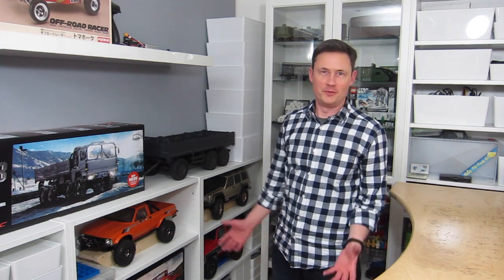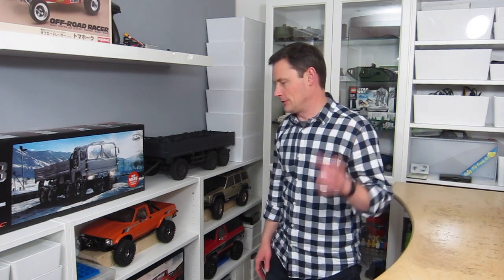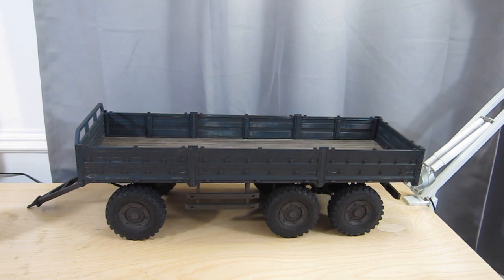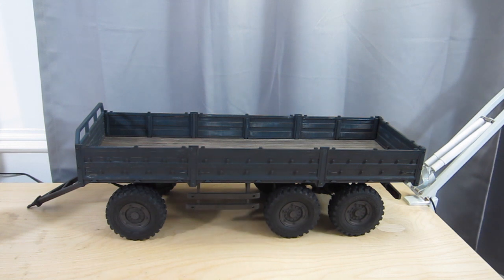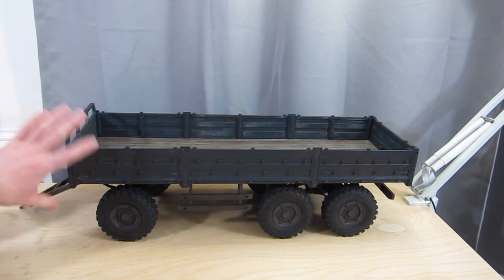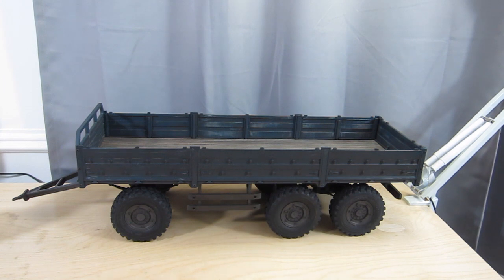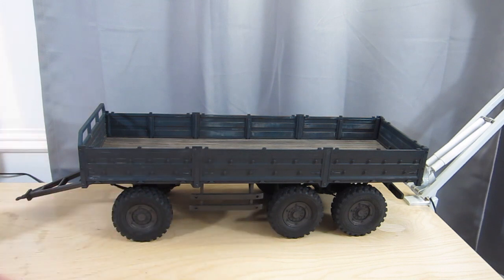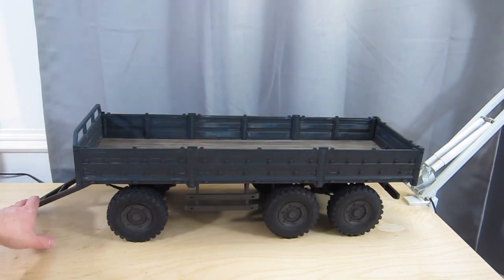Cross RC T004 Trailer Part 2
Revisions to my workshop / studio has meant I've not been filming this year, I have however managed to get some tiny truck stuff done so we can have a quick catch up with the finished Cross RC T004 Trailer.

I still have lots to learn in terms of how to set up the new kit, you can see some of the frustration at the beginning of the video!